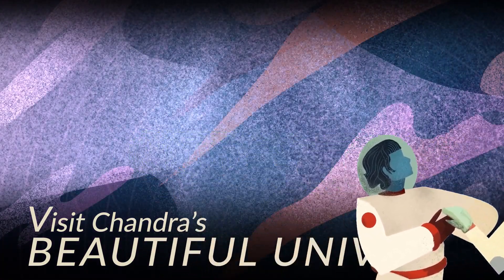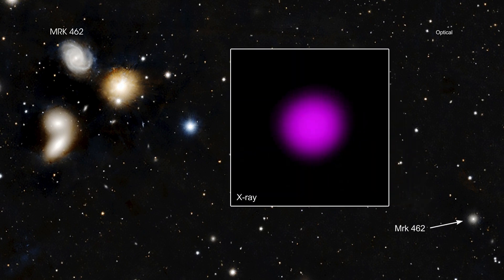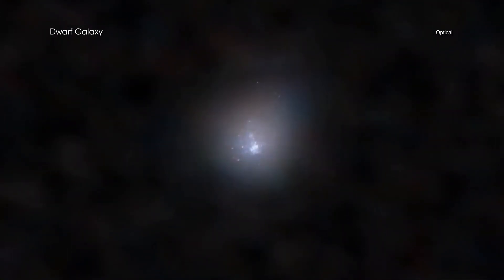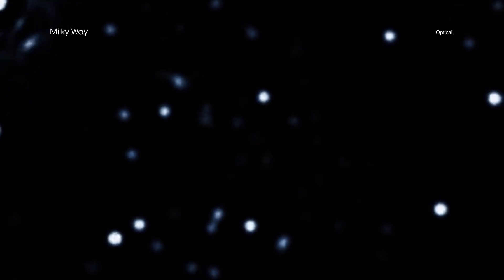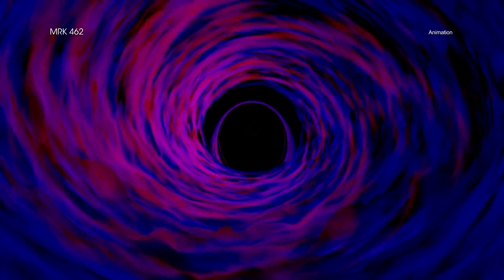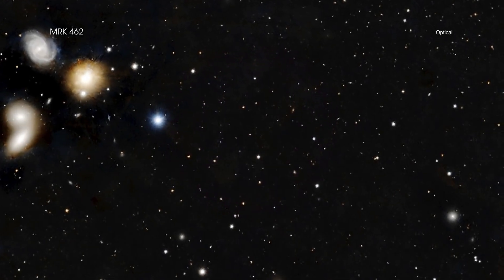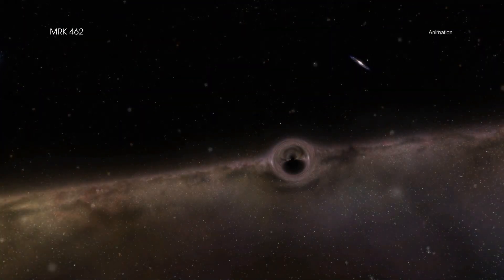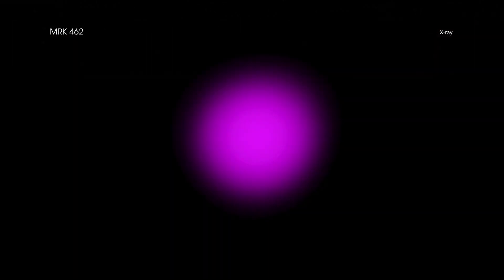'Small' supermassive black hole discovery could answer growth questions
NASA’s Chandra X-ray Observatory was used to discover a 'mini monster black hole' in  galaxy Mrk 462.